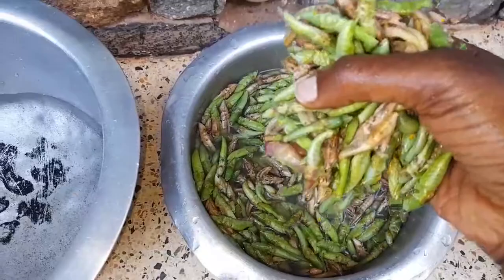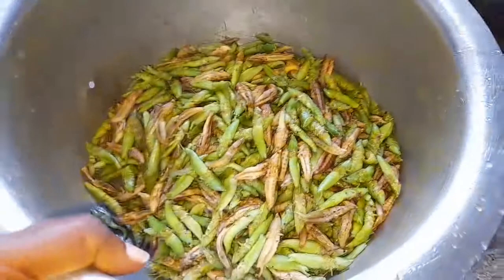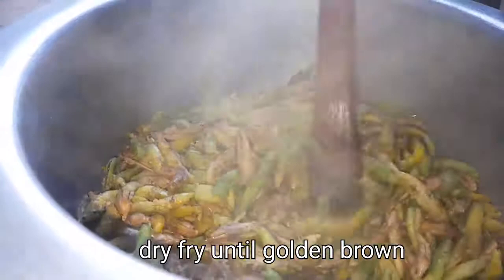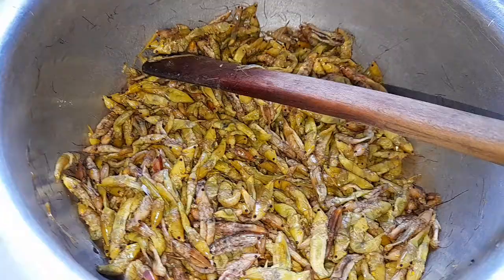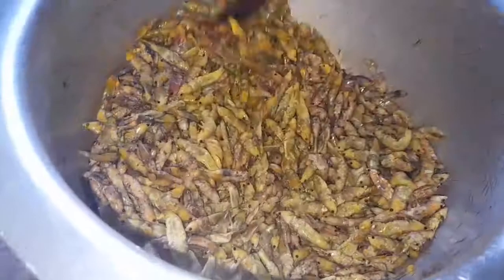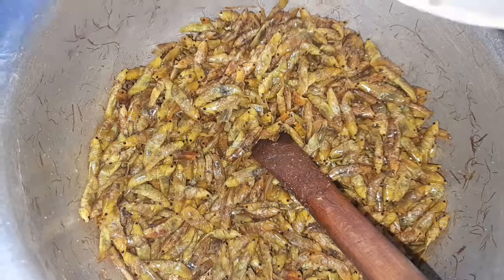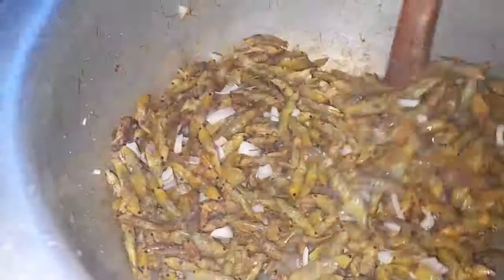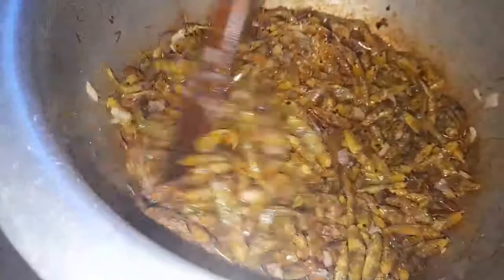How To Cook Grasshoppers | Delicious Grasshopper Recipe (Eating Bugs)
Hi guys, hope your fine, welcome to My Kitchen by Nana.

Am sure most of you have never tasted grasshoppers because they don't fly worldwide,  in my country they are only available during the rainy seasons so you you have to fill your stomach till the next seasons .

Follow the recipe above for tasty, crunchy Grasshoppers. You can have them boiled or fried, the taste is all good.

Sweese serving plates